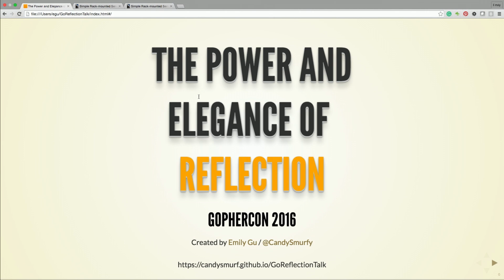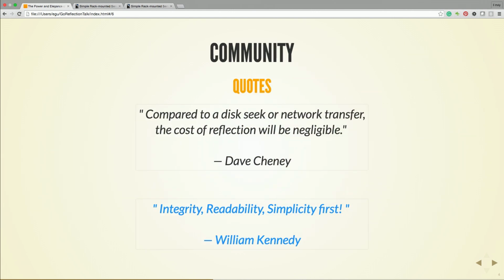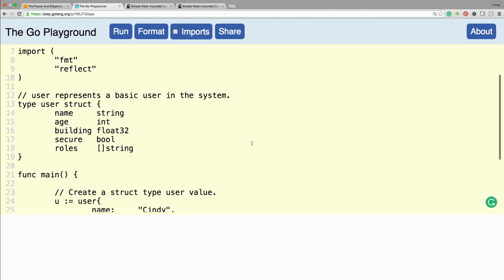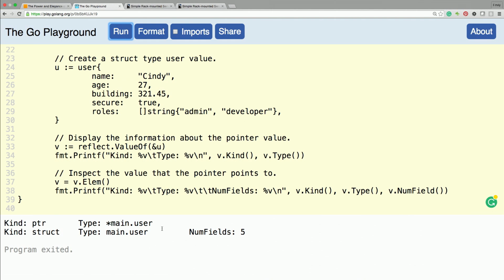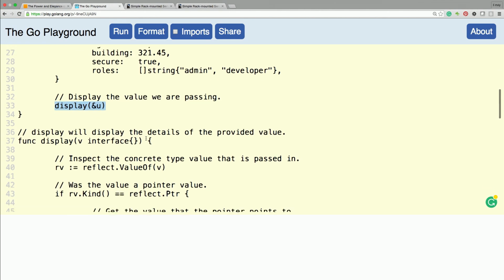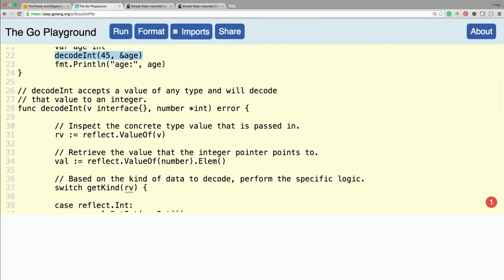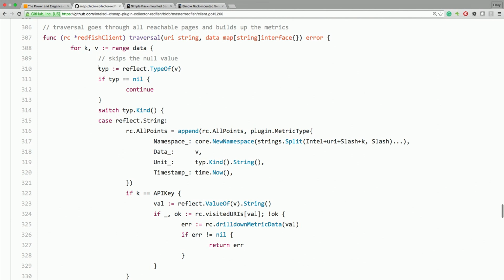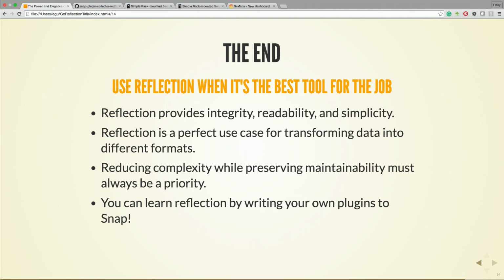GopherCon 2016: The Power and Elegance of Reflection - Emily Gu